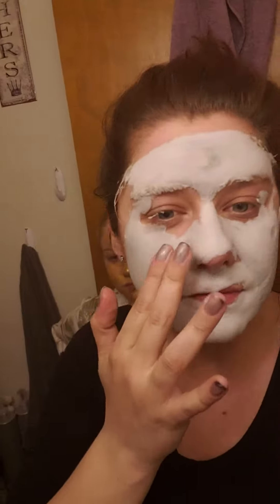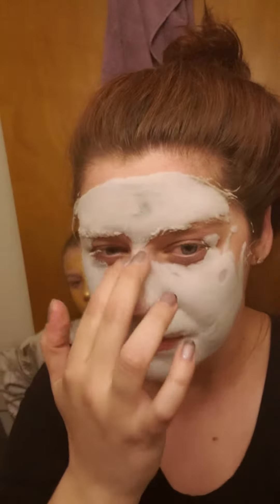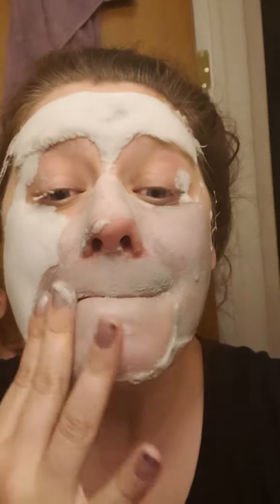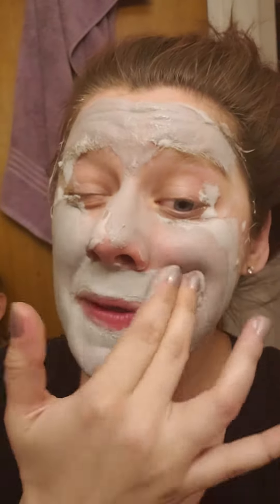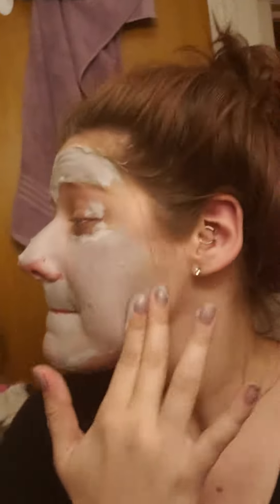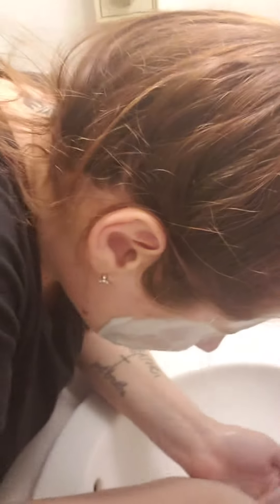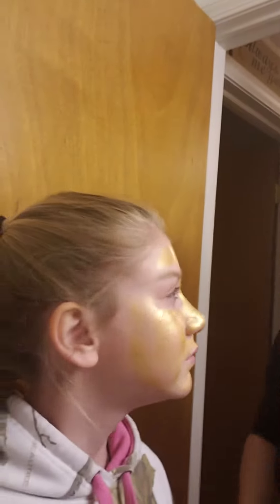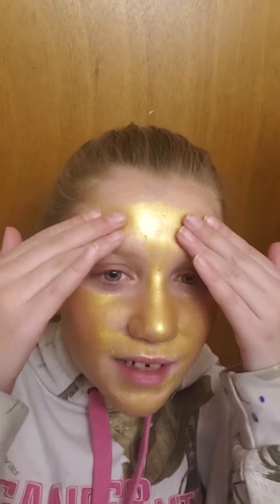Face mask family